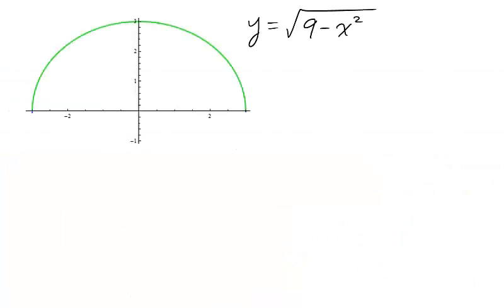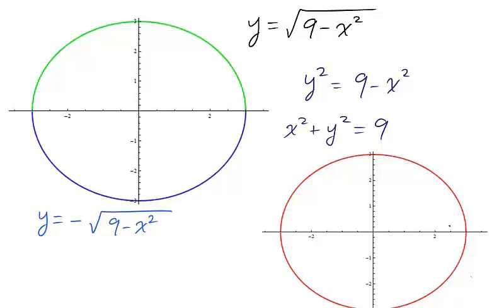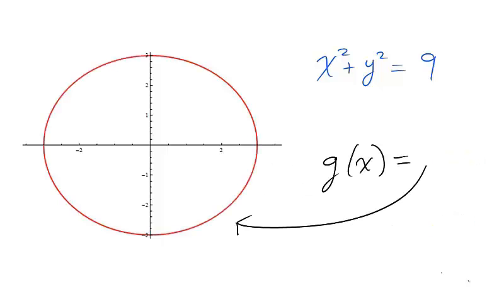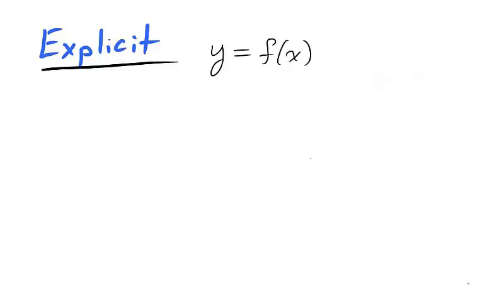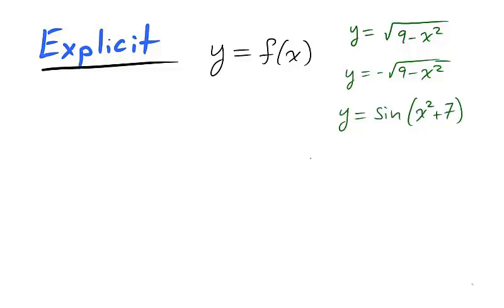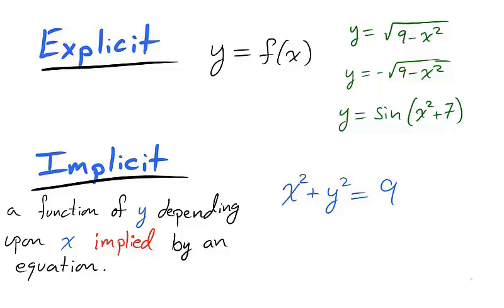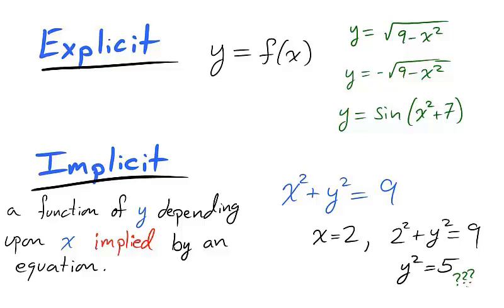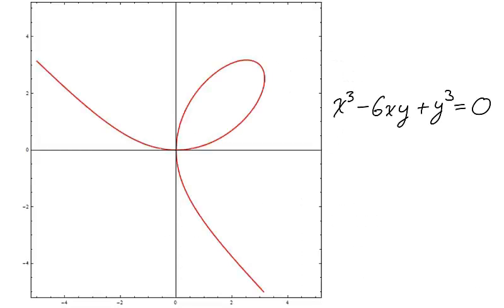3.8 Implicit Functions